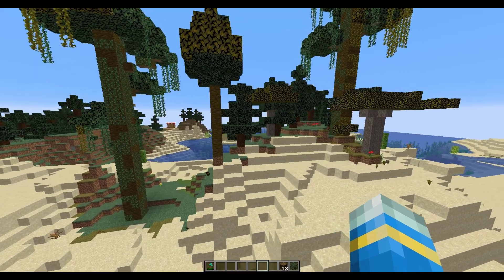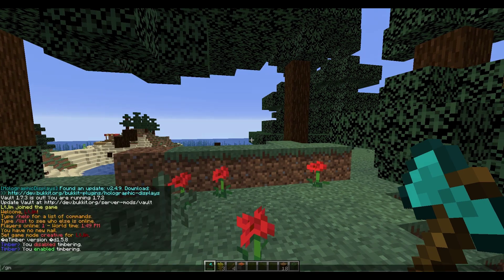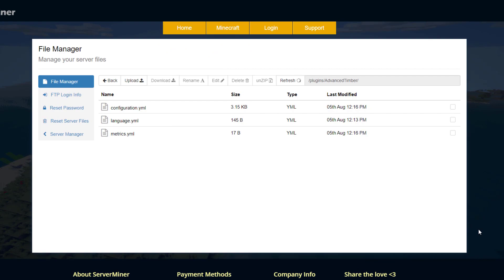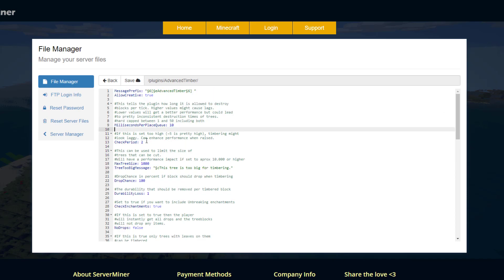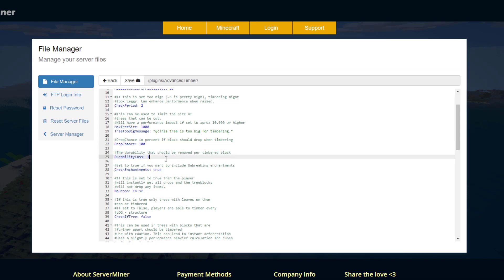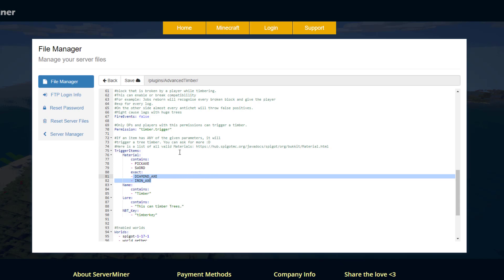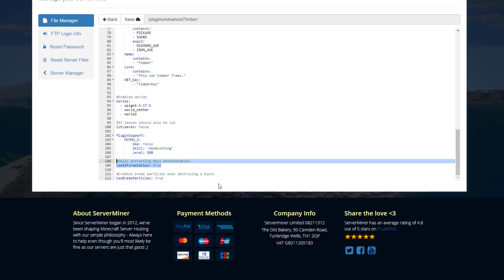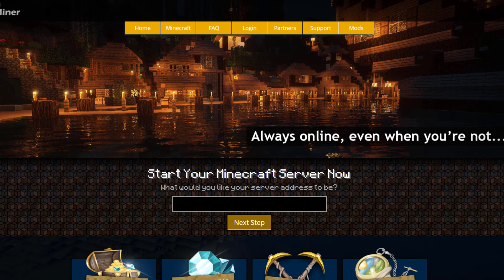Realistic tree chopping in Minecraft with Ultimate Timber Plugin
This tutorial will show you how to use and configure the ultimate timber plugin for realistic tree chopping!

Error with a plugin? The best course of action is to:
1. Make sure you have the latest spigot version and plugin version
2. Check console for any errors
3. Contact the developer on spigot/discord
4. Alternatively try an older plugin version